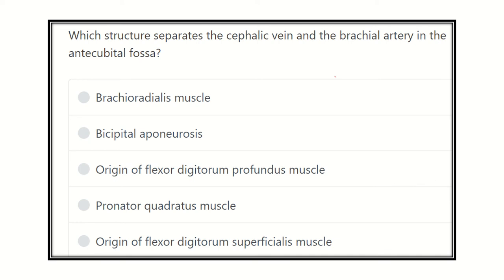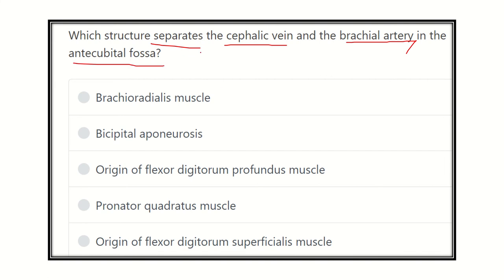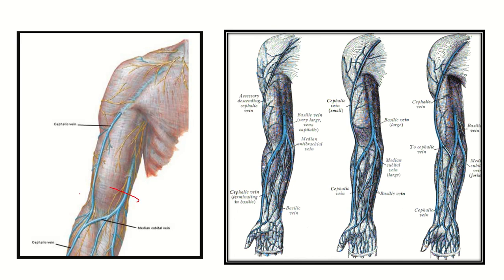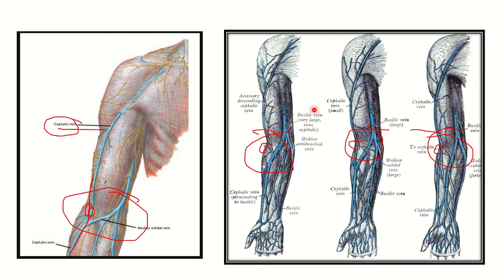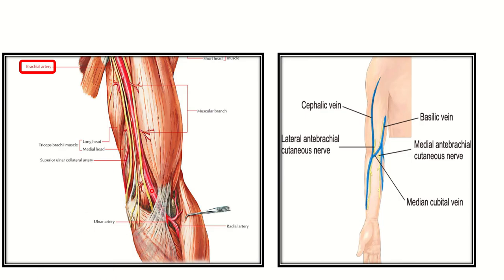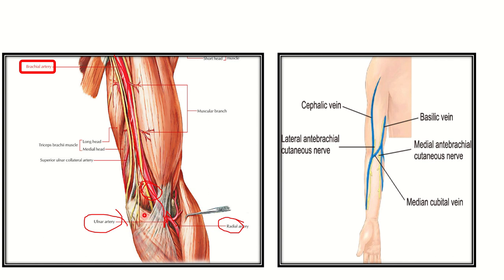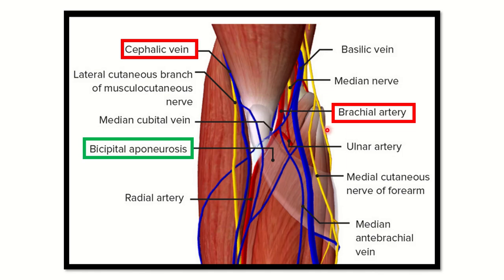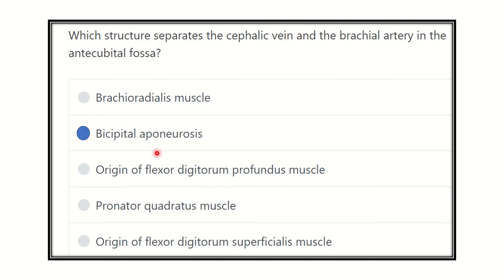cephalic vein at antecubital fossa MRCS question solve (CRACK MRCS)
it includes
1. eMRCS videos
2. Fawzia sheet solved
3. Recalls and mores
cephalic vein is a superficial vein.
it lies outside deep fascia of upper limb.
it opens in  axillary vein.
it passes along lateral side of abdomen.